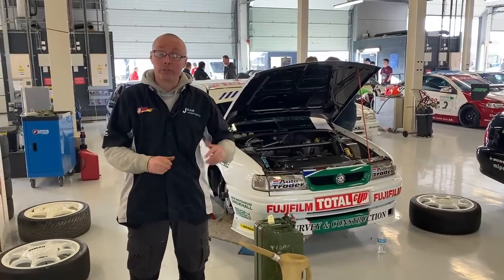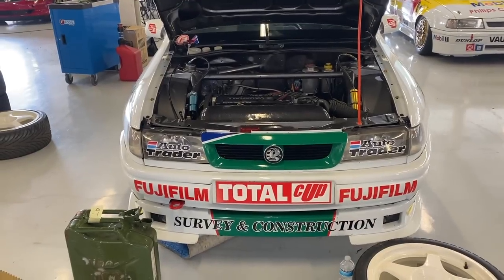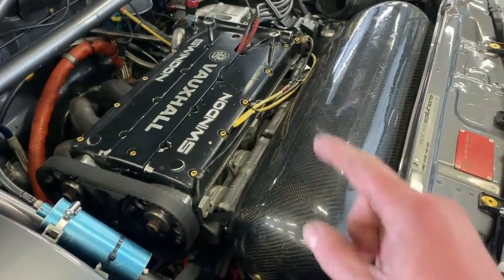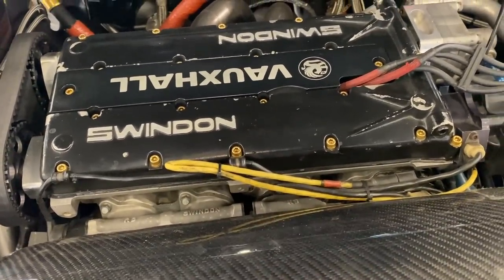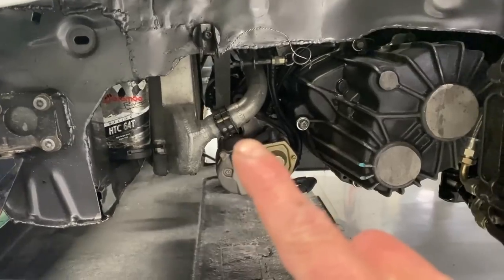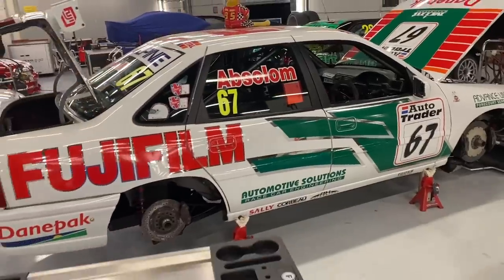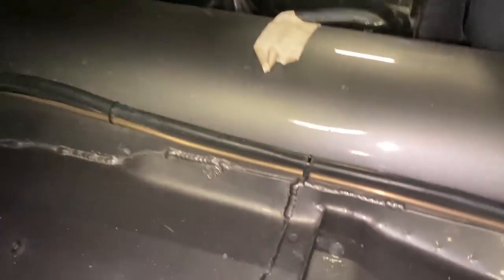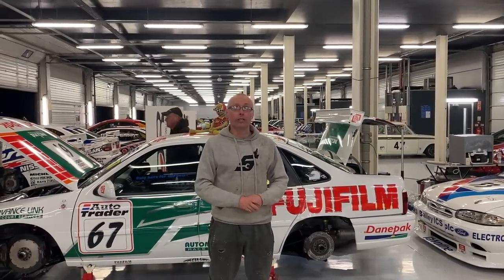LAST EVER Vauxhall Cavalier Touring Car ever built! *REVERSED ENGINE?!*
So while we was at Silverstone supporting Jim with his Chassis number 1 Vauxhall Cavalier Touring car, this beauty turned up! This was the last chassis to be used as a Vauxhall Cavalier British Touring Car, and Jims was the first! We was lucky enough to get a chance to walk around and film this car for you guys, to show the contrast between the first Vauxhall Cavalier British Touring Car ever made and then the last! As you can see, there is quite a few differences!

If you want to see more from the TWINENGINED & Beardy, please follow our Instagram, Facebook and TikTok @twinenginecorsa